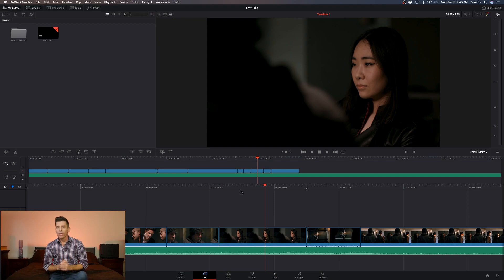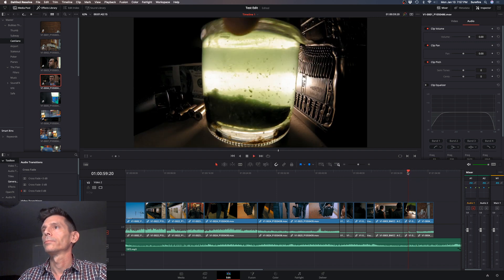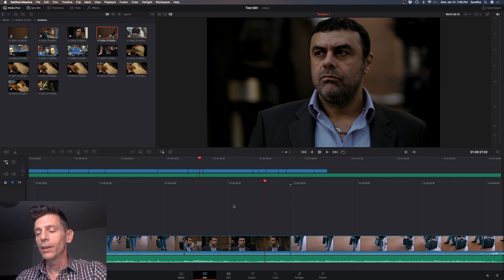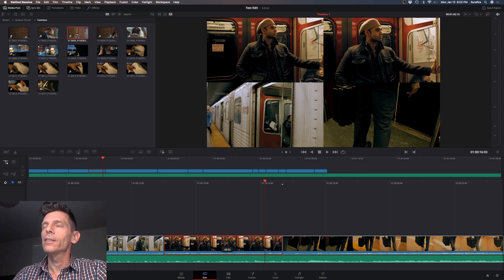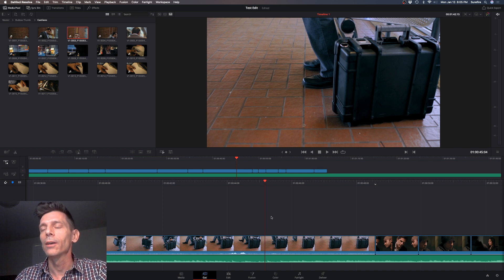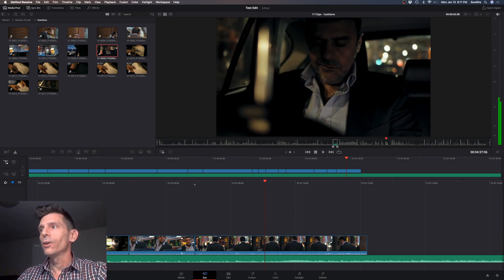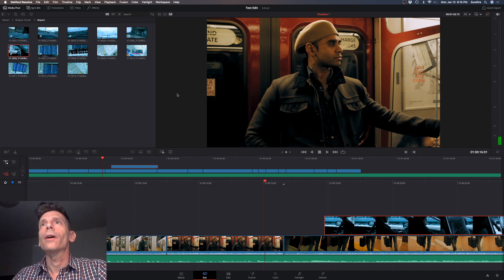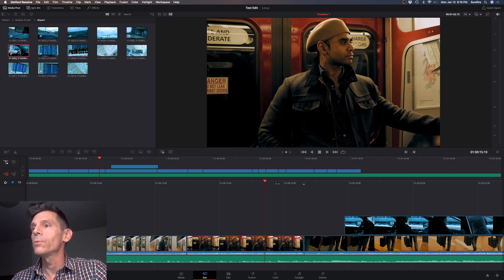Why you should Dump Premiere and Start Editing in Resolve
Davinci Resolve's CUT Page will speed up your editing process in ways that Premiere Pro just can't compete. I run through a number of reasons why I finally made the jump over to Davinci Resolve for editing. I have been using Resolve for color grading for years, but when they introduced editing features it just didn't quite offer everything I needed. Now, I feel they have surpassed Premiere Pro and many other NLEs as the tool to use for not only the most professional results, but now the easiest and most time efficient in the game. I've worked in Final Cut Pro, Avid Media Composer and Premiere Pro for a number of years and in my opinion in Davinci Resolve 16, Blackmagic got it right. So, it's time to dump Premiere and get cutting in Resolve.

If you found this video interesting, please hit that thumbs up button!